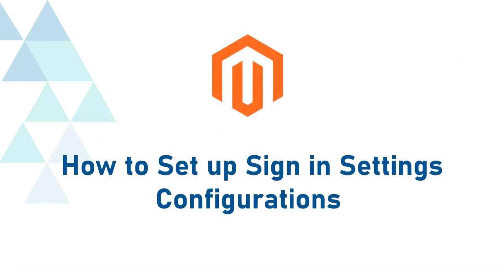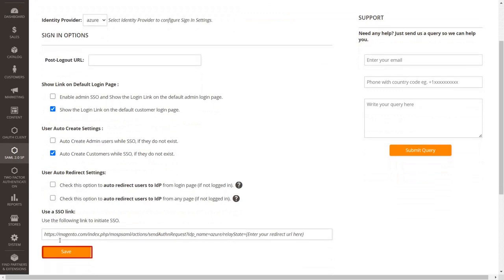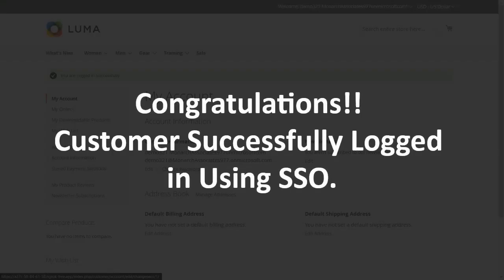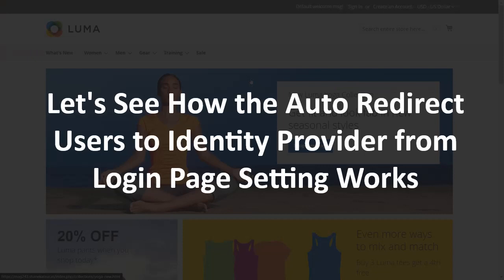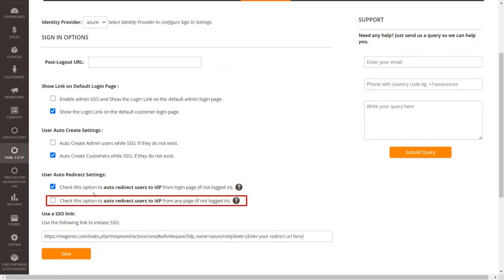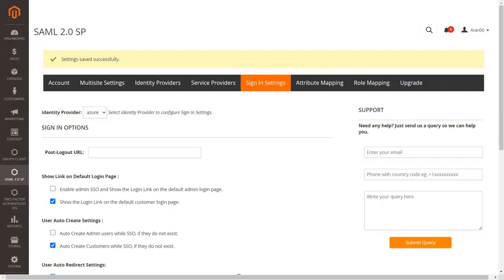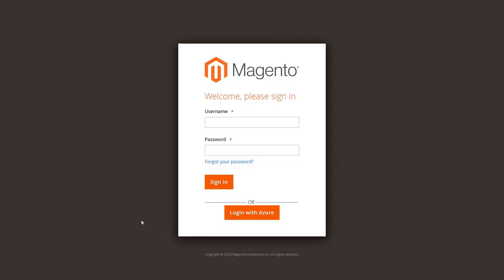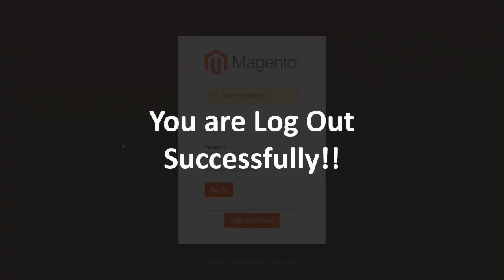How to Configure Admin and Customers Single Sign-On Settings in miniOrange Magento SSO Extensions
In this step-by-step video tutorial, we will guide you through the process of configuring Admin SSO and Customer SSO using Magento SSO extension. Setup SSO settings including User Auto create and User Auto redirect settings for frontend Magento customers.